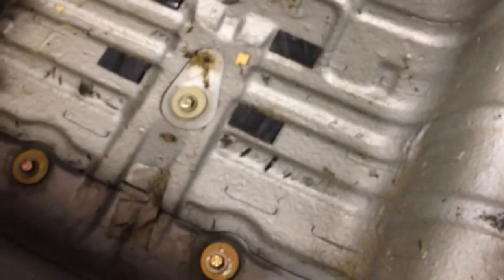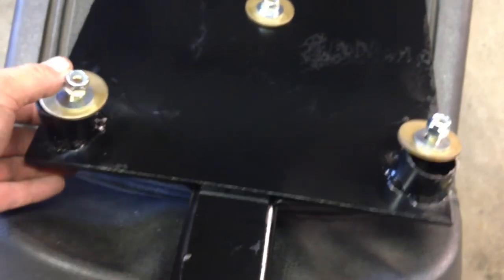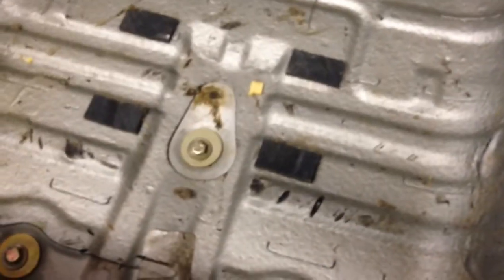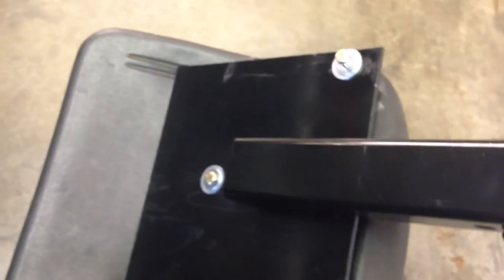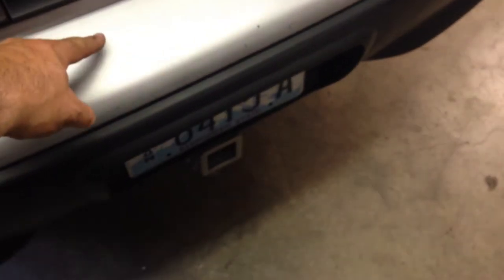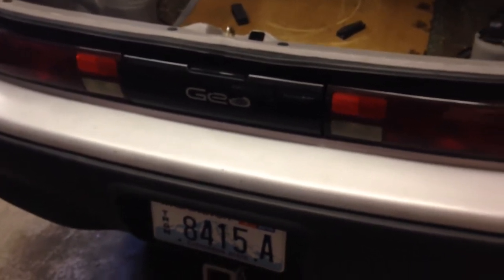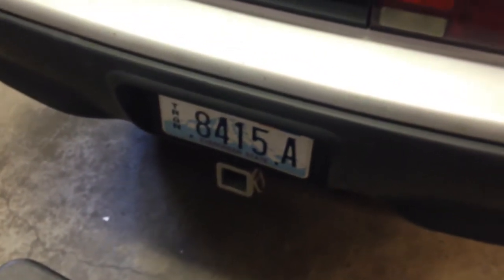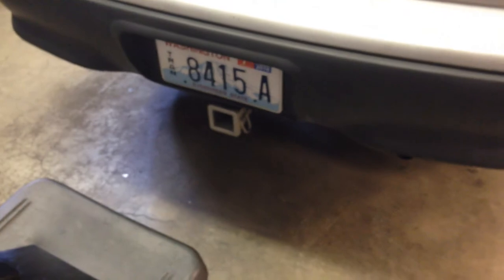Installing a geo metro trailer hitch for a 1994 or older model.